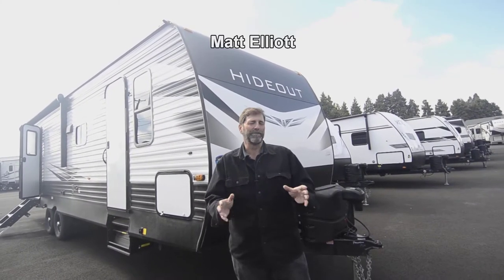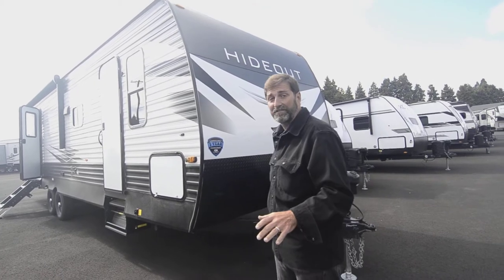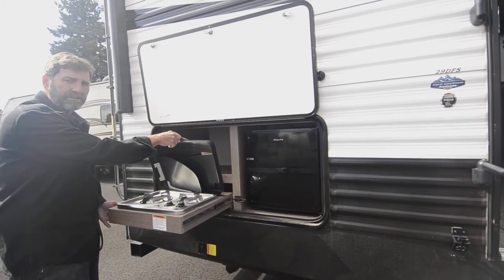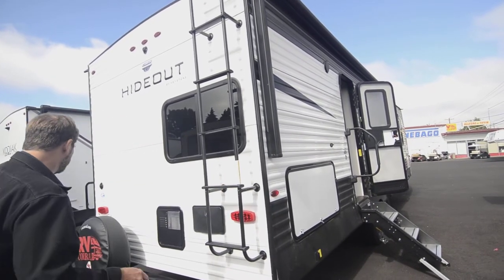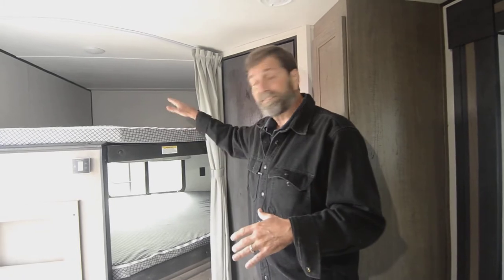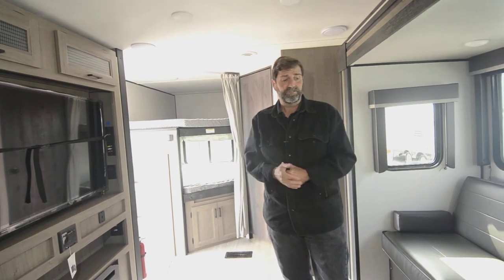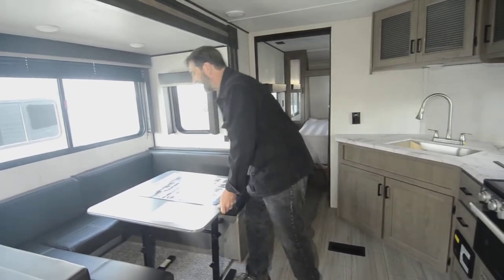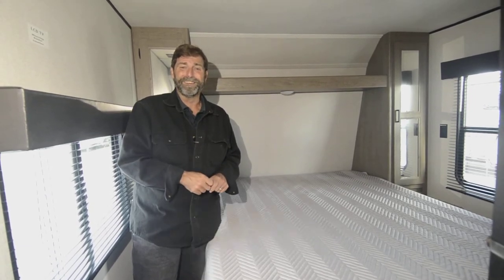The RV Corral 2021 Keystone Hideout 29DFS Stock # NT1918